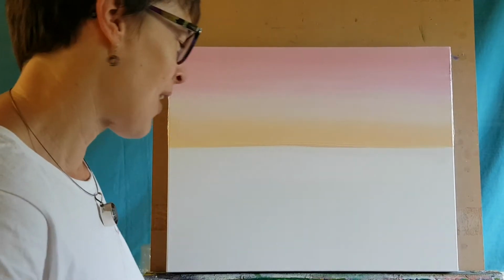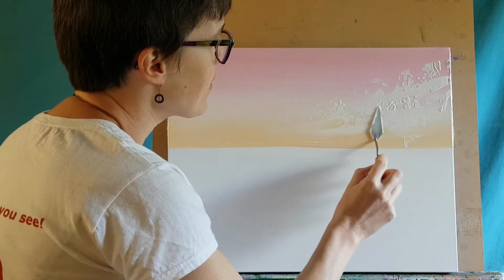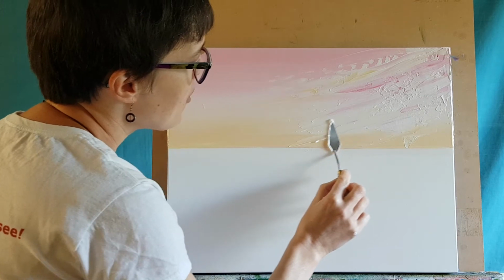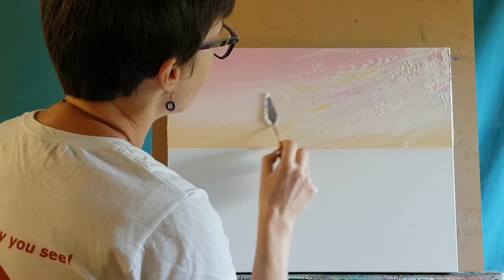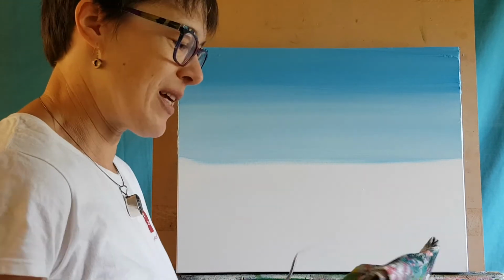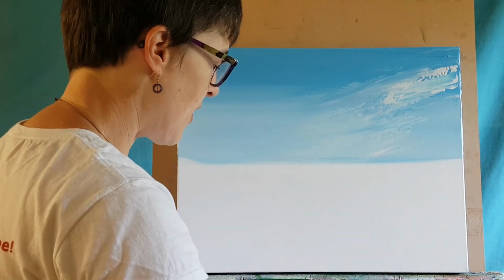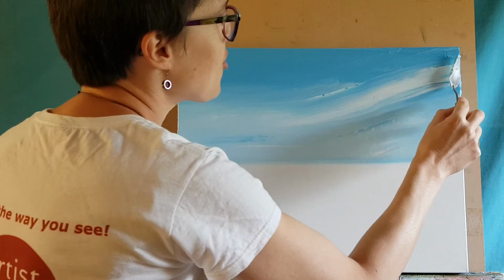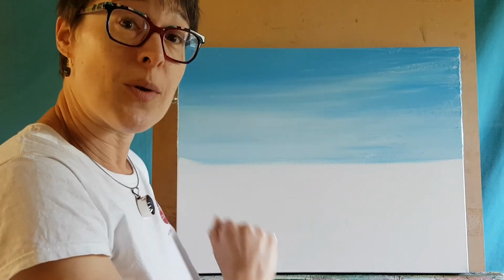How to paint with acrylics - easy soft cloud effects using palette knife - with Charlotte Giblin Art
Want to add some cloud effects to your paintings without any stress? This tutorial shows how to use some simple palette knife techniques adding the impression of clouds to your wet-paint skies.
Charlotte demonstrates a couple of variations on a blue sky and a sunrise pink-to-peach sky.

Materials used:
Derivan student acrylic in white, red (cool), yellow (warm), phthalo blue.
Palette knife no. 3 from Expressions Italian style knife set